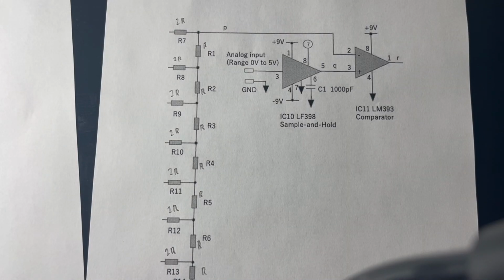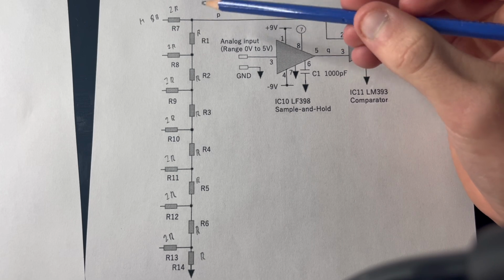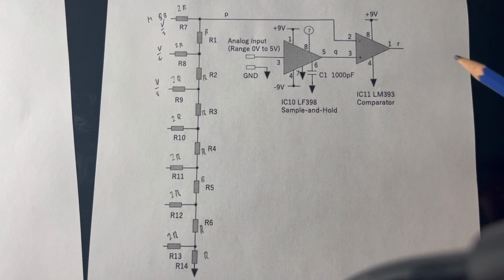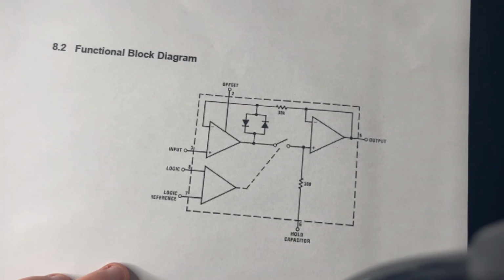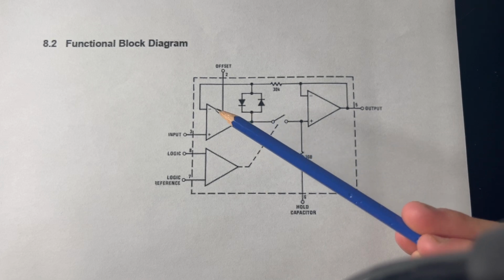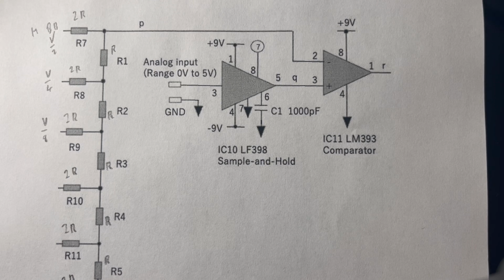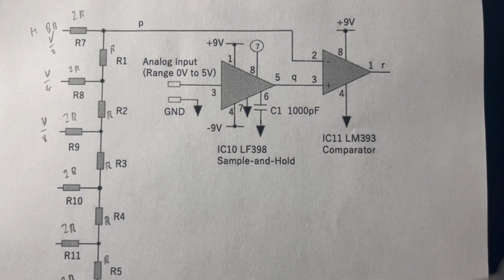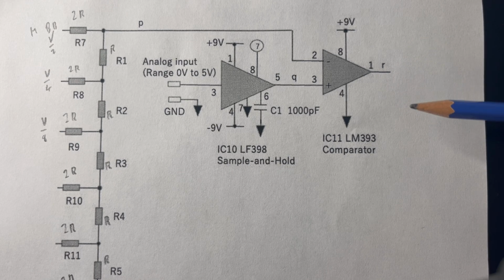SAR ADC R:2R Ladder DAC